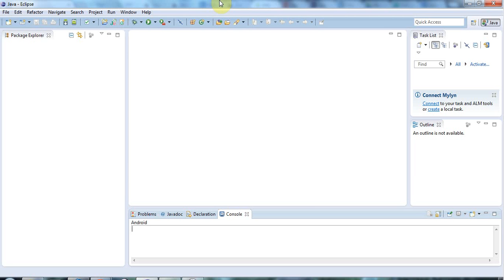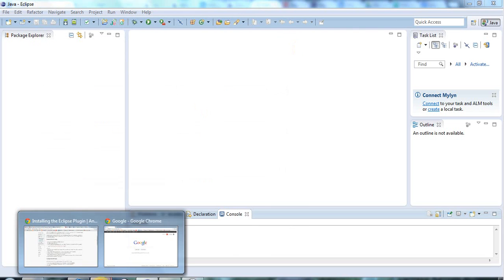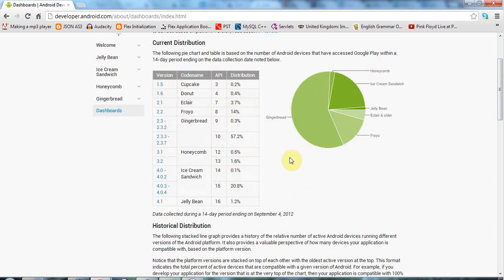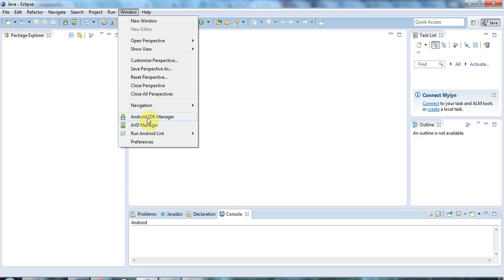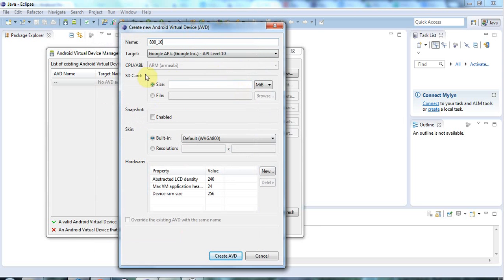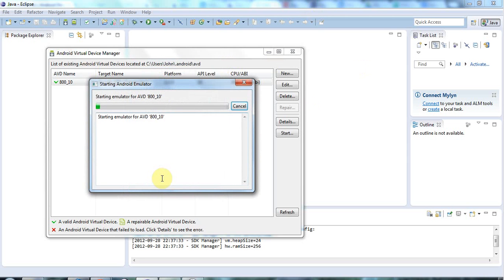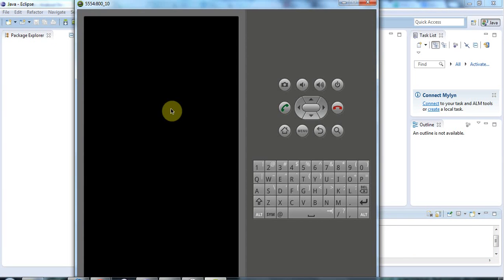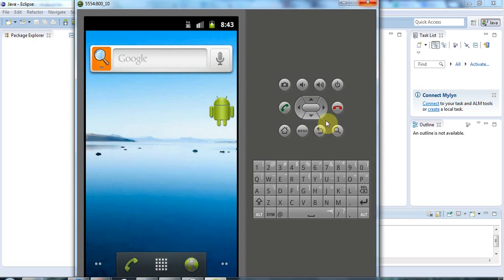Creating an Emulator: Practical Android Java Development Part 2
This is a tutorial on how to create an emulator in Eclipse that you can use run your Android applications.